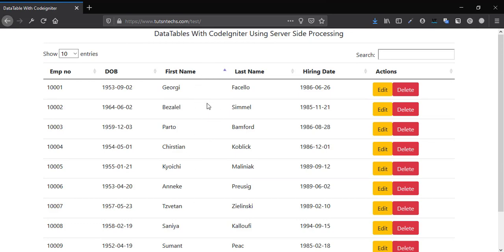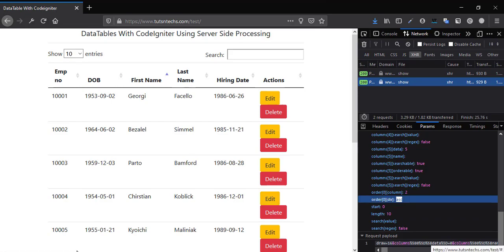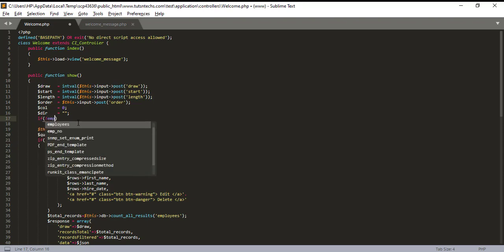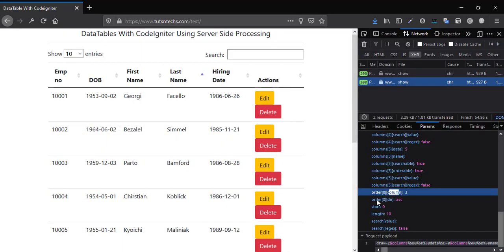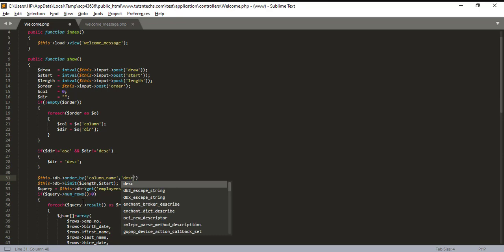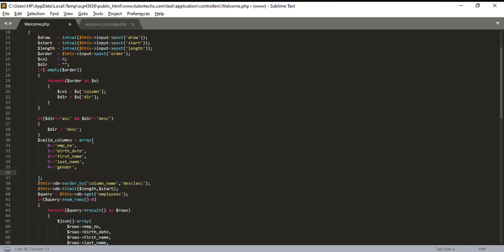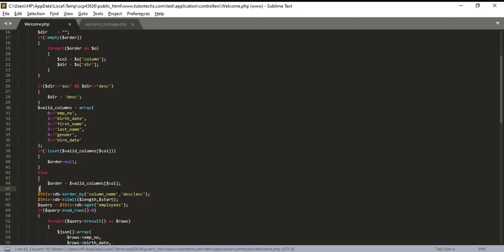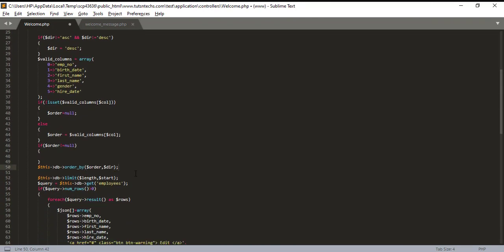Part02- Jquery DataTable with CodeIgniter Using Server Side Processing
Using server side processing is great when you have huge database. DataTables provide an efficient way to handle this situations, but integrating server side processing is a bit tricky. This tutorial is a step-by-step integration of famous Jquery Datatable with CodeIgniter.

This is Part-02 of the tutorial in which we will be fixing the sorting issue that we left in the previous tutorial.